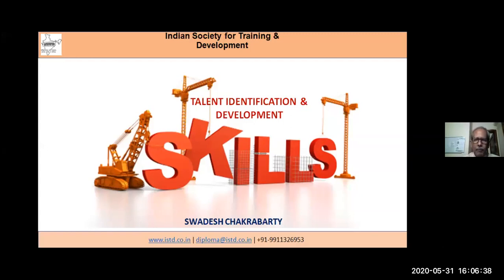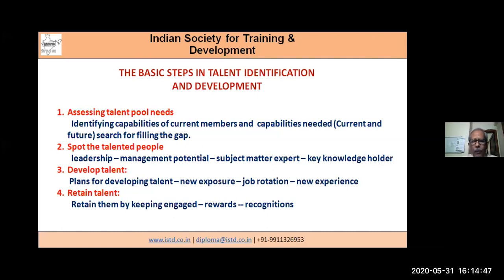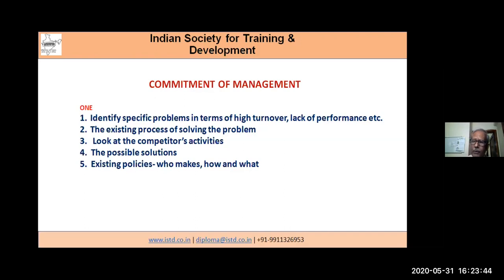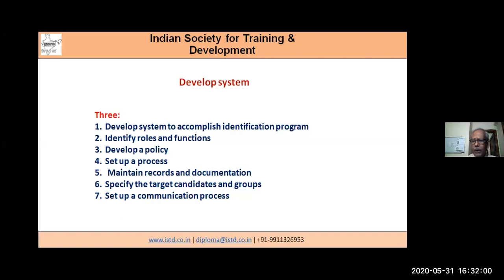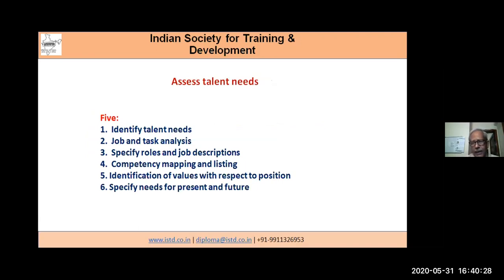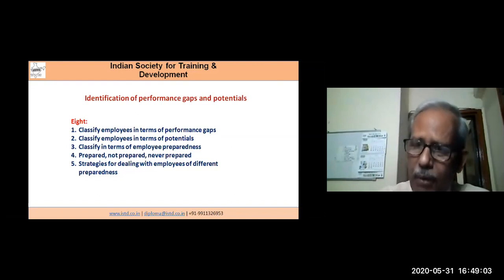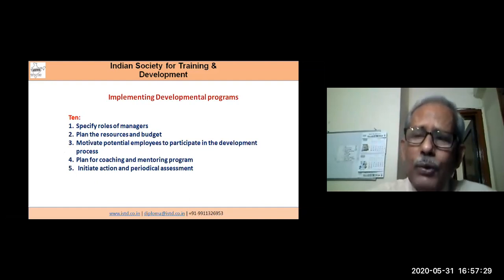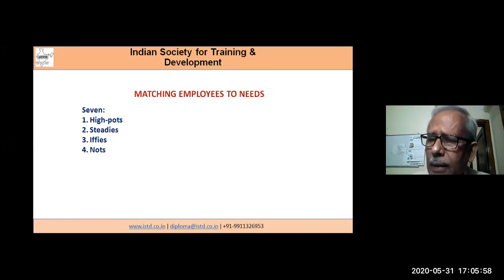Batch 80 Semester 3 Paper 10B Talent Management